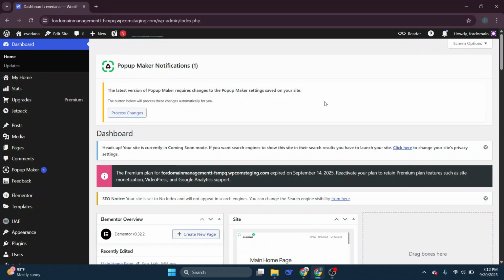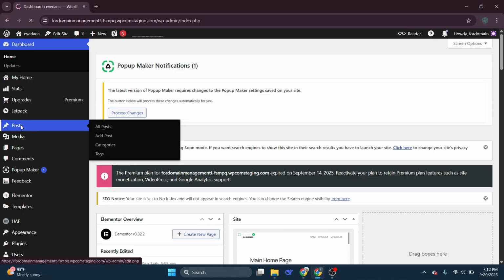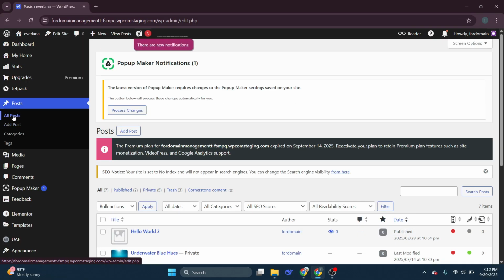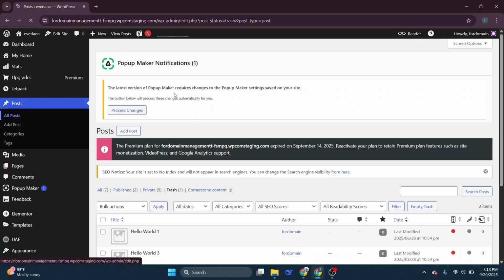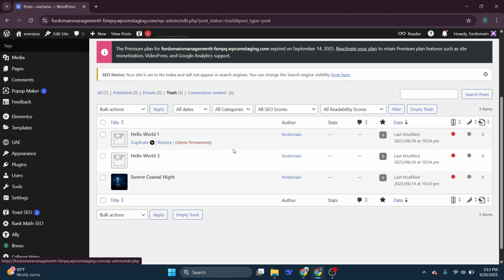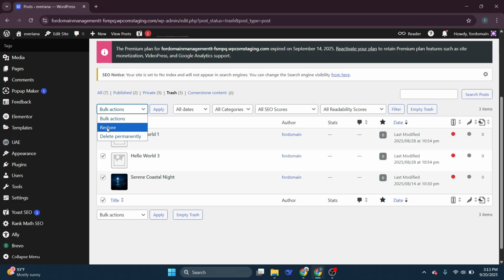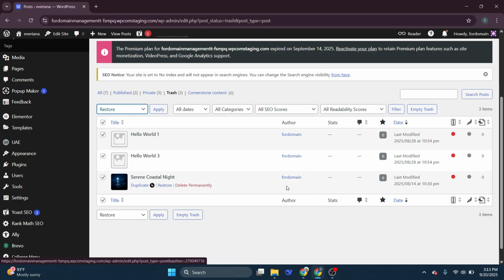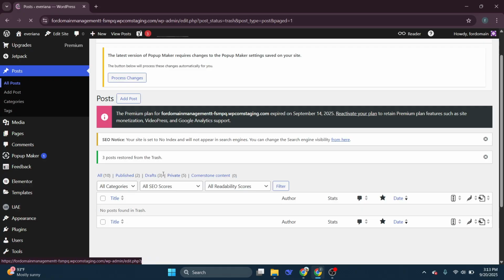How To Restore All Your Trash Posts In Wordpress (Easy 2025 Guide)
In this video, I’ll show you how to easily restore all your trash posts in WordPress in just a few clicks. You’ll learn how to recover deleted blog posts, pages, and content from the trash folder safely. Perfect for bloggers and website owners using WordPress in 2025!